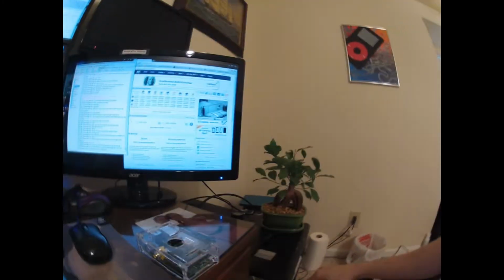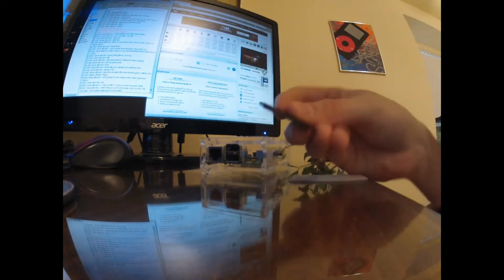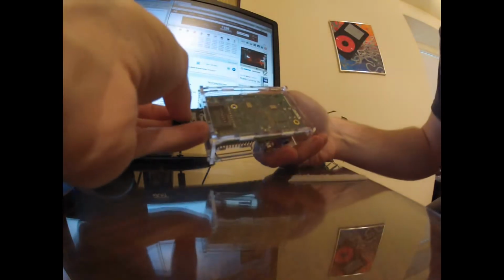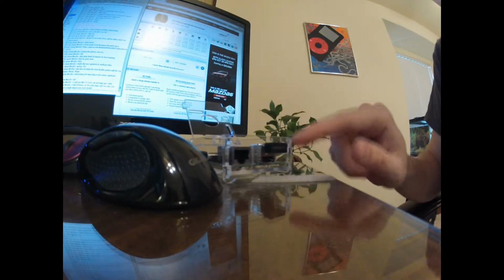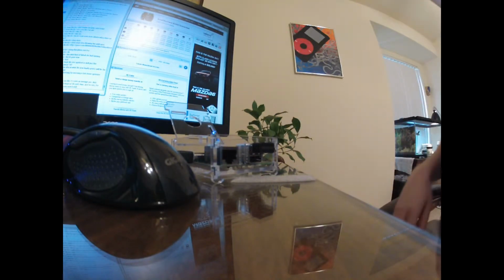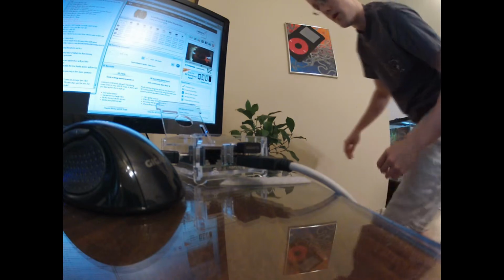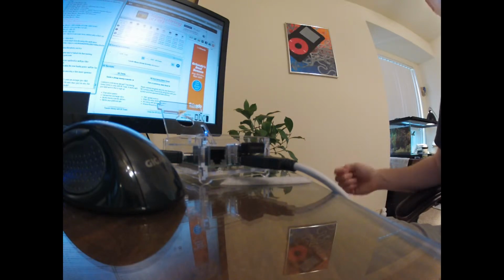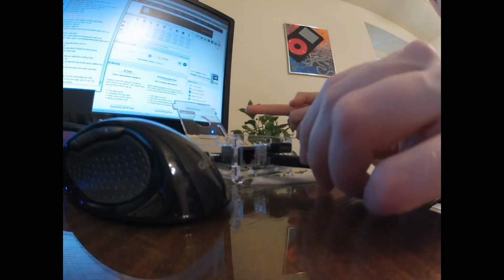Raspberry Pi Part 3: Plugging everything in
Plugging in peripherals to use the Raspberry Pi as a computer.

Raspberry Pi!

Sentdex.com
Facebook.com/sentdex
Twitter.com/sentdex